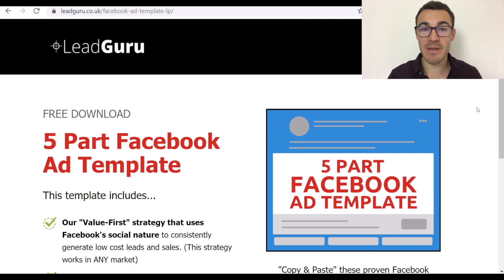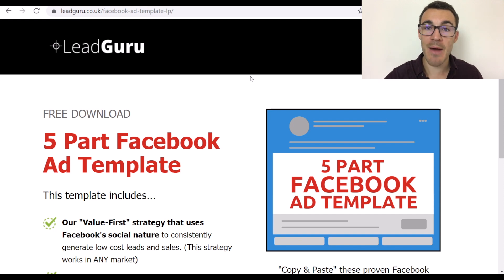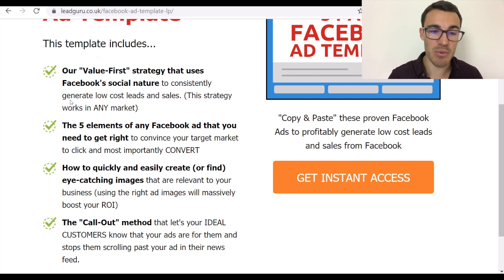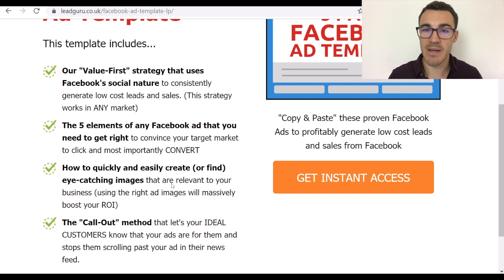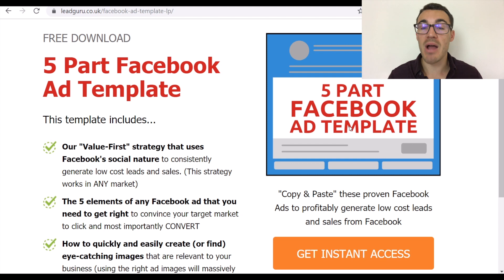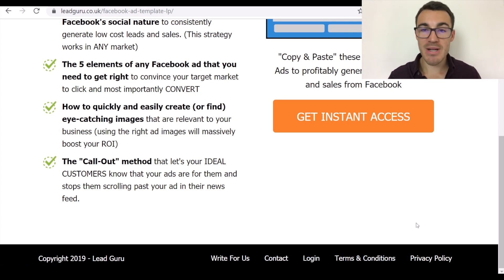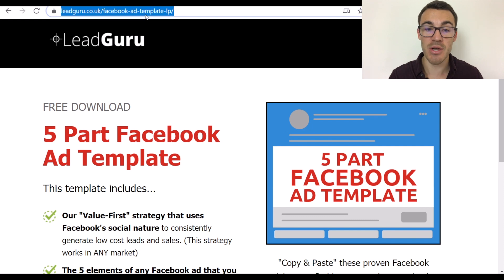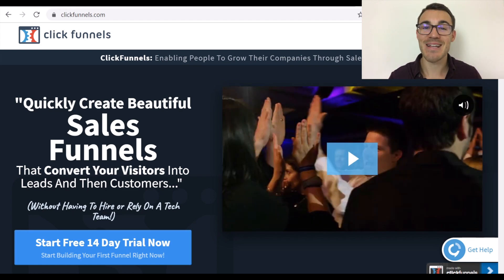HOW TO CREATE HIGH CONVERTING OPT-IN PAGES (FOR FACEBOOK ADS)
Want to know how to create high-converting opt-in pages quickly and easily in 2020?

In it, I detail the opt in page software I use to create opt in pages that convert as high as 65%.

I also go through an opt in page example and show you which elements you want to include and exclude, and why.

If you're running Facebook ads to an opt in page, this video can help you significantly improve your results.

FACEBOOK ADVERTISING CONSULTING SESSIONS:

Want 1-1 help with your Facebook ad campaigns? Well that's a service I now offer.

Consulting sessions are conducted via Skype. With their screen-share function I can see your Facebook ad campaigns and make real-time adjustments and recommendations, to improve their performance.